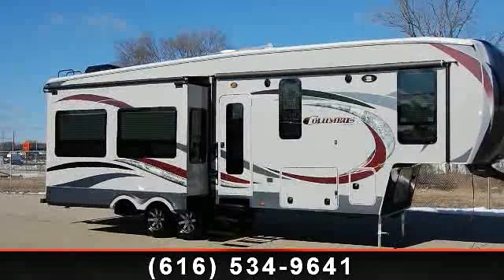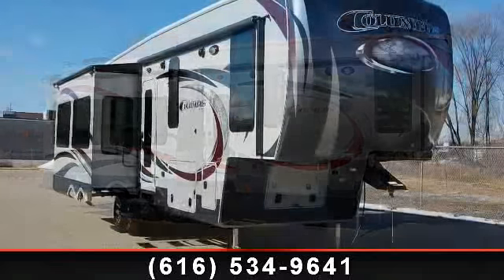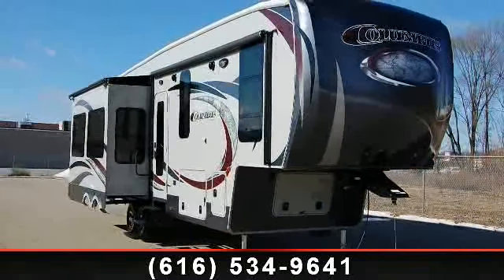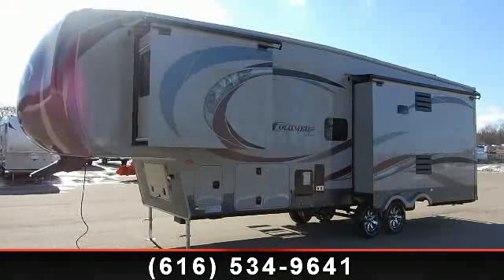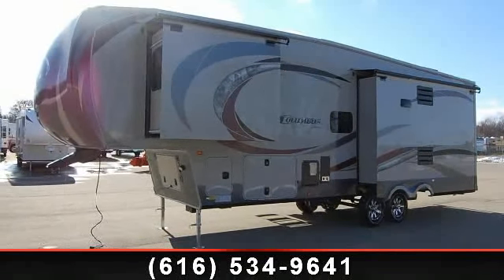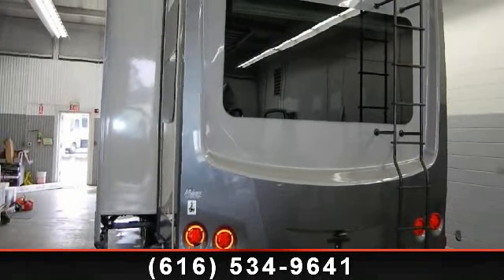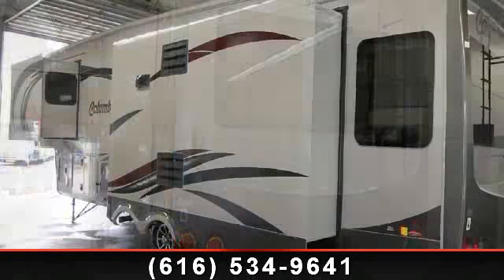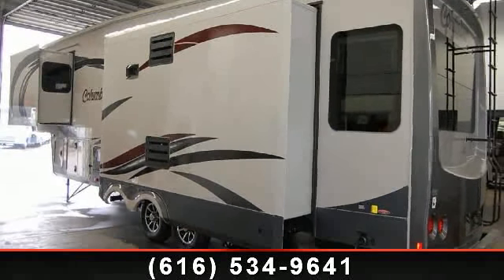2014 Palomino Columbus - Midway RV Center - Grand Rapids, M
This captivating new fifth wheel is manufactured by Palomino and is furnished with a fiberglass rear. You\'ll love the movable island kitchen and the Ashley leather rocker recliner seating found in this Columbus 320RS. The kitchen is complete with stainless appliances, a convection a microwave, and a stainless steel sink. You\'ll love the hand glaze cherry cabinetry and durable Corian countertops. Head on over to your Grand Rapids RV dealership to see this gorgeous 2014 Columbus fifth wheel.\r\n\r\nJUST ARRIVED! Come See the 2014 Columbus!! SHARP Fifth Wheel, Gorgeous Dark Leather Interior, Hand Rubbed Cherry Hardwoods.  Beautiful 320RS Floorplan!! Stop in and Rediscover America in This All New Columbus.